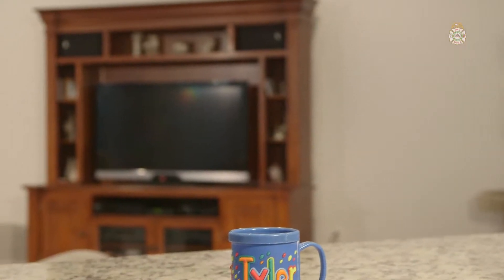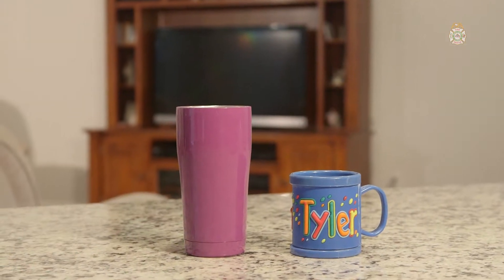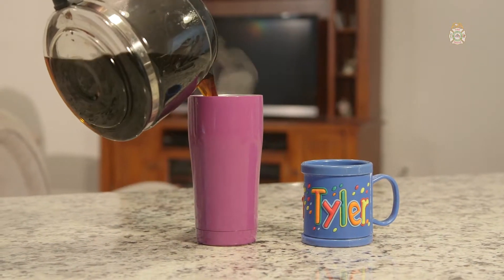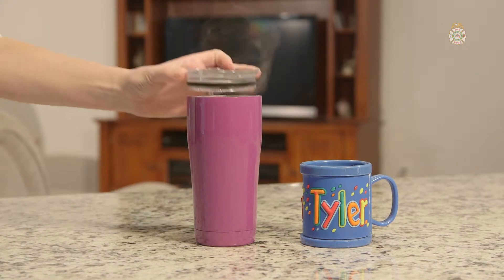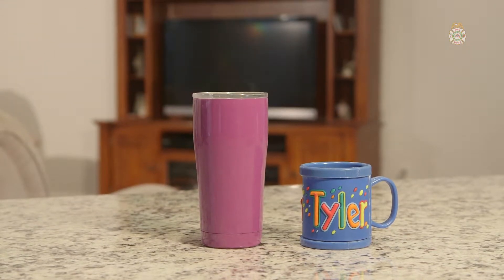Child Burn Prevention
This week is National Burn Awareness Week.  Today’s topic is child burn injuries.  Supervision is the easiest way to prevent burn injuries.  Check out more tips in the video below and please share this message!